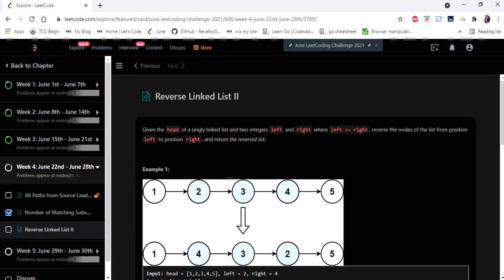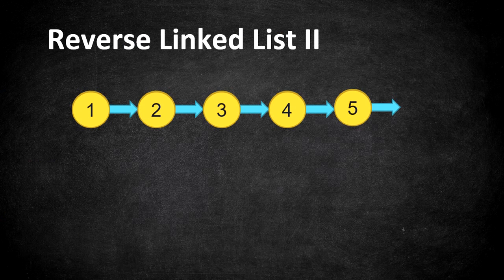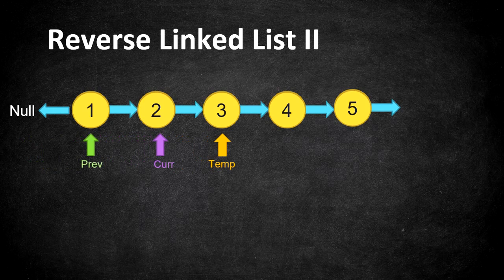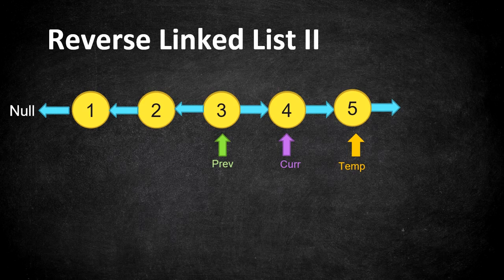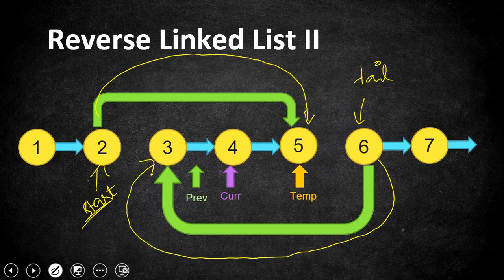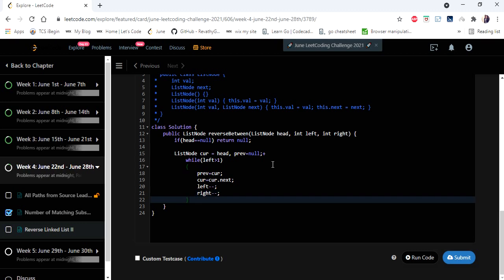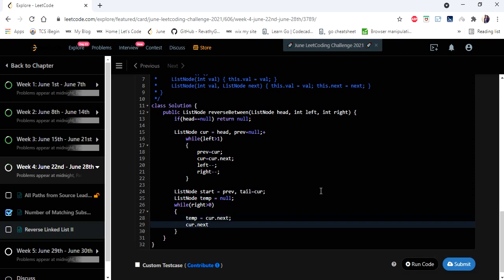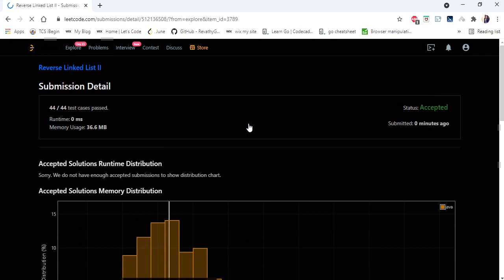Reverse Linked List II | LeetCode 92 | Coders Camp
This video explains the solution for the problem "Reverse Linked List II" in O(n) time complexity.